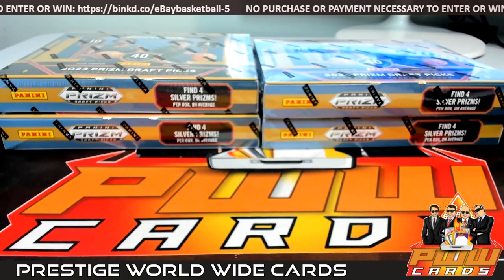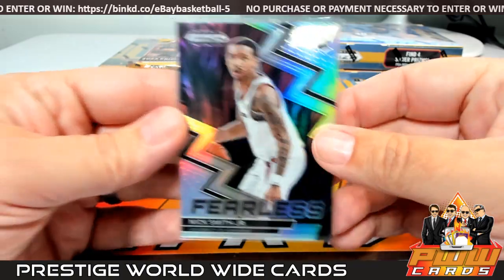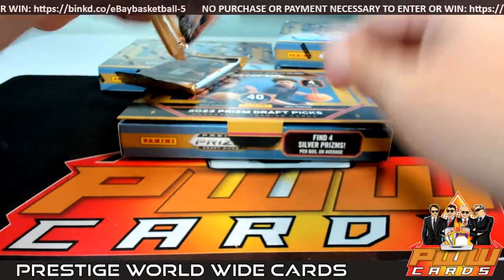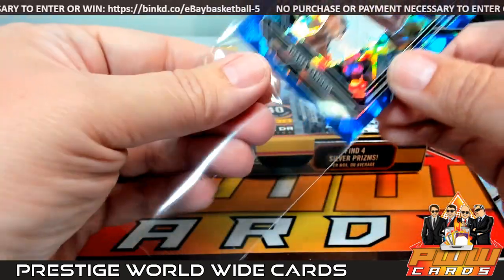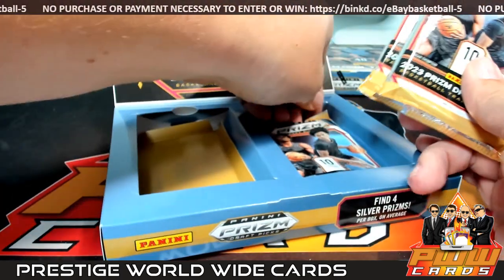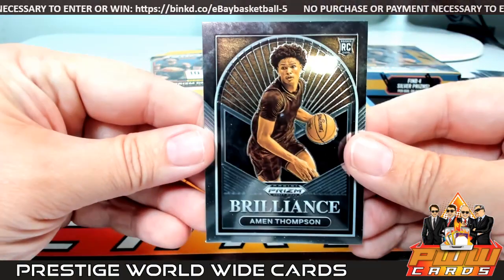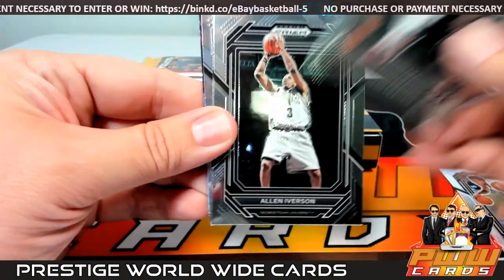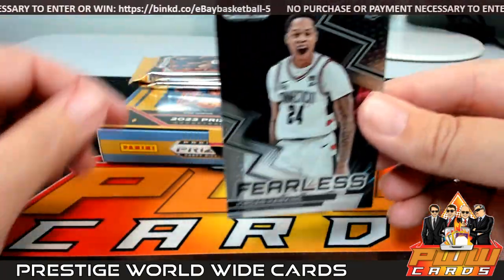2023-24 Prizm Draft Picks Basketball 4x Box 1/4 Case Break #2